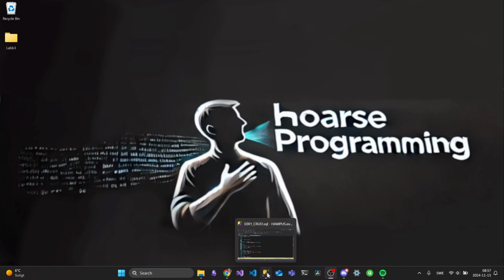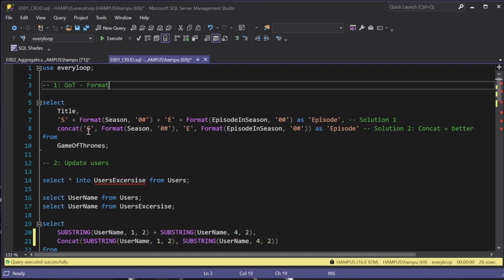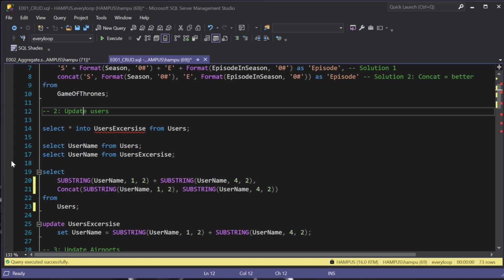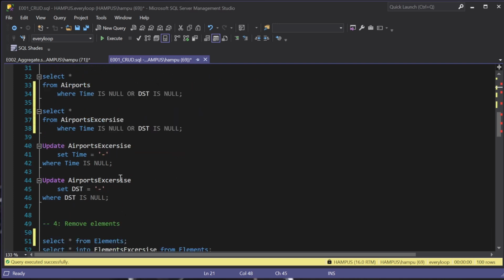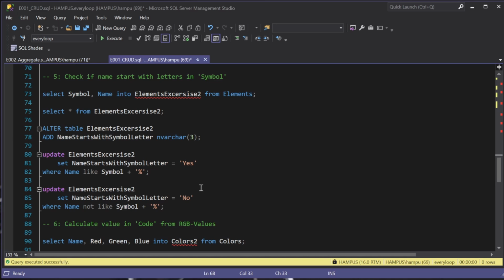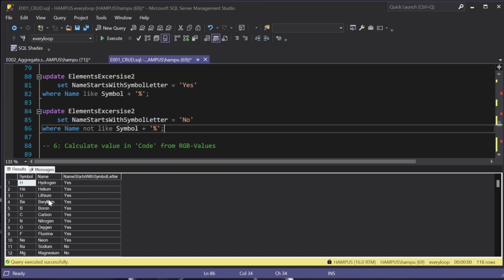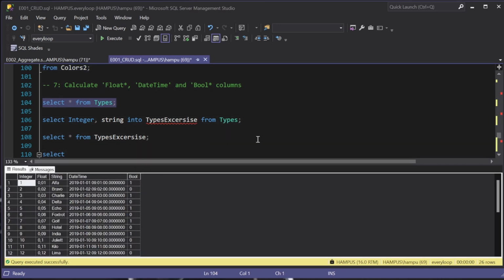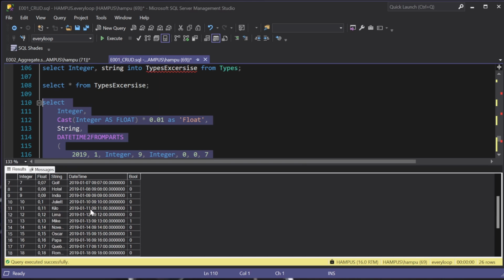Learning to code - Weekly update 13 - SQL CRUD operations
In this week's video I show you some basic CRUD operations that I've learned in the first week of the new course I'm attending. It's all about data bases and I'm getting into a new language: T-SQL.

0:00 Intro
0:08 Introduction
1:43 CRUD: Read
3:45 CRUD: Update
5:08 CRUD: Delete
6:28 CRUD: (Create)
10:39 Outro